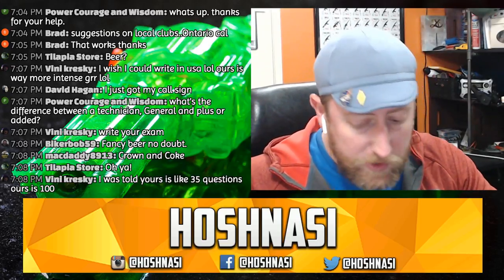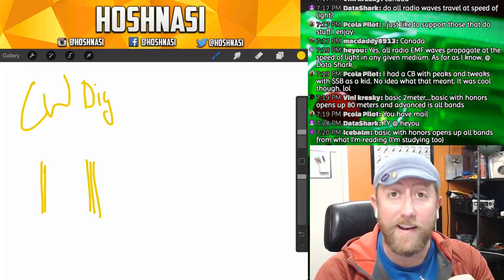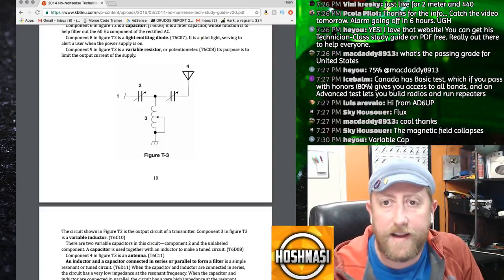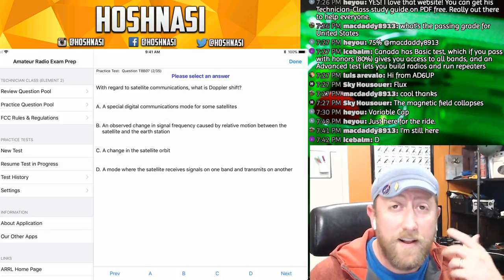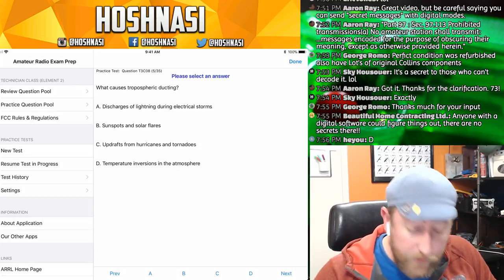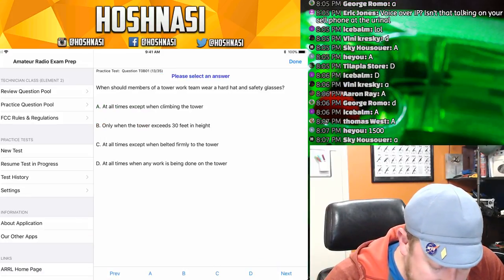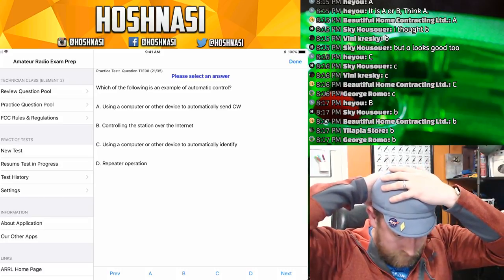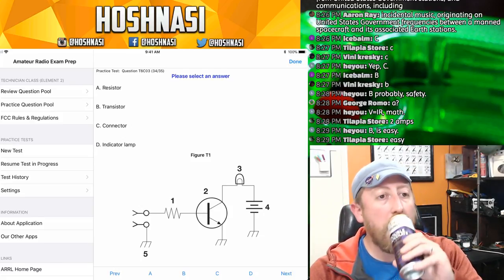Lets Get Our Technician License pt.3! How Radios Work and Electronic Components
Today we're going to talk about how a radio works and the components of the radio as defined in the technician class license.

Sonic D:
Soundcloud.com/sncd
Twitter.com/sncd
Facebook.com/djsonicd

Kloak:
 Facebook.com/kloakmusic

Jeff Devoe:
Soundcloud.com/devoe
Mixcloud.com/mr_devoe
Twitter.com/mr_devoe
Facebook.com/devoela

Thanks!